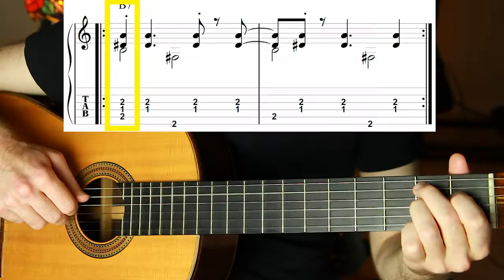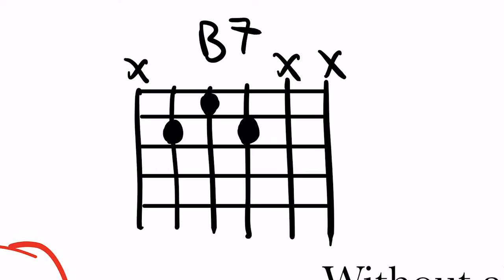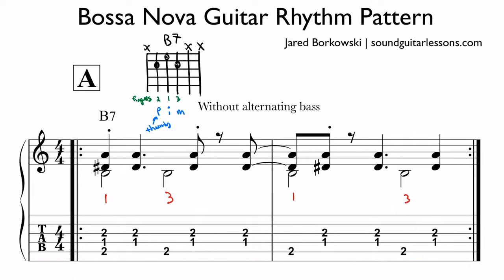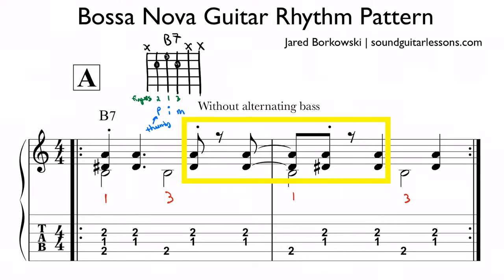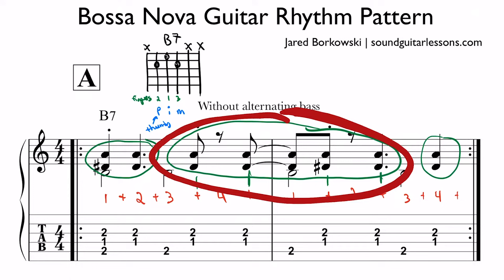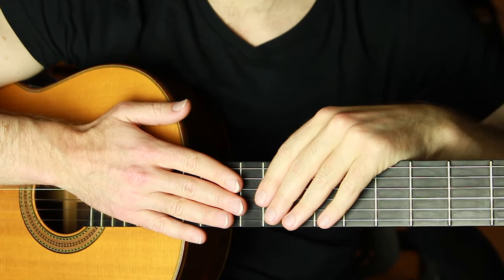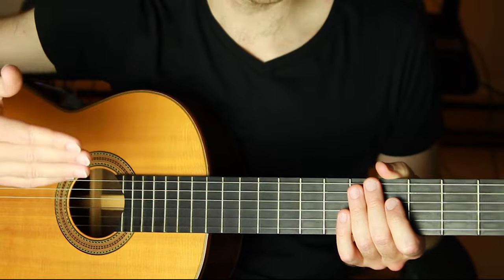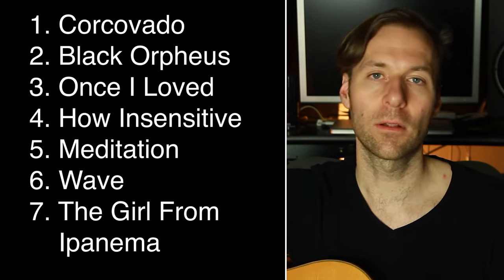Bossa Nova Rhythm on Guitar - Complete Tutorial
. In Bossa Nova rhythm is crucial. This is a thorough tutorial on how to play the classic Bossa Nova rhythm pattern on the guitar.

Content Outline with Timestamp Links:
0:00 - Introduction
0:14 - Example of Bossa Rhythm Pattern
0:44 - Rhythm Pattern Example on Corcovado Progression
1:24 - Rhythm Pattern Notation and Analysis
5:51 - Rhythm Exercises
8:34 - 7 Recommended Bossa Tunes
9:10 - How to Play Any Jazz Chord pdf Guide

This lesson is designed to help you learn and play the famous Bossa Nova guitar rhythm pattern confidently via breaking down and analyzing what’s going on in the pattern, and then using step-by-step time exercises to make it sound rhythmically tight so it really grooves.

This is the essential rhythm pattern that is the signature sound of Bossa Nova guitar music. And it’s really fun to play!

ㅤ
ㅤ
ㅤ